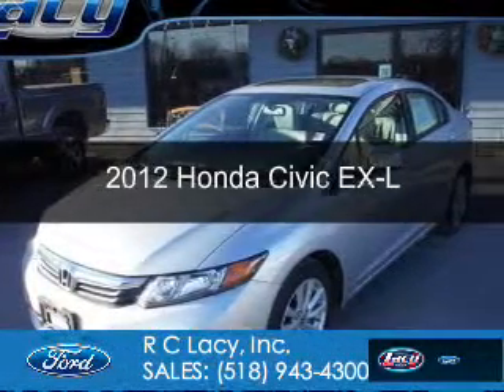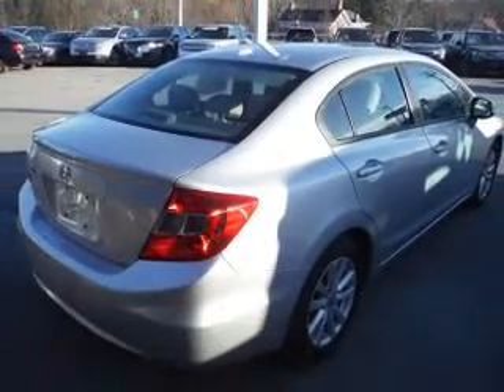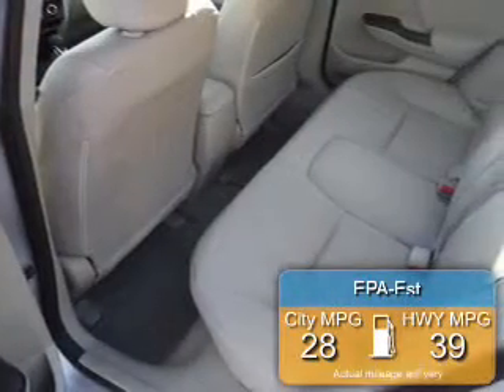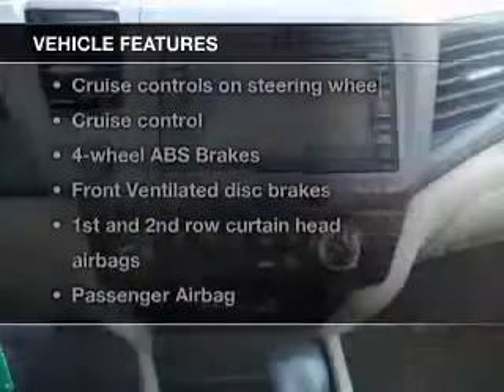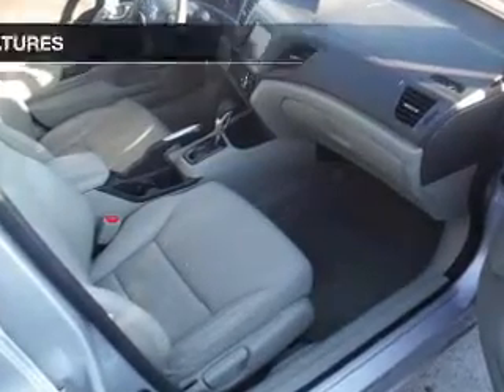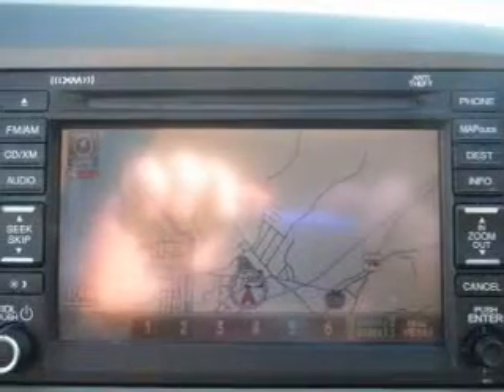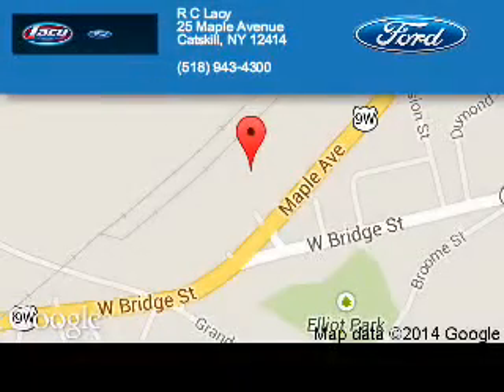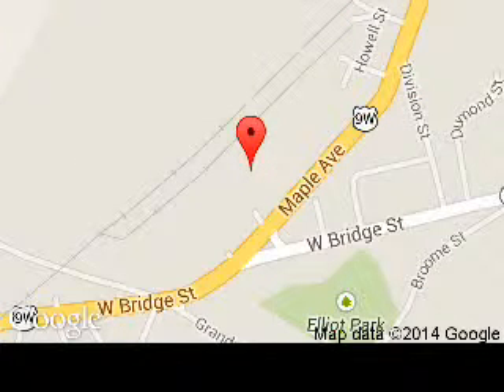2012 Honda Civic - CATSKILL NY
Phone:
Year: 2012
Make: Honda
Model: Civic
Trim: EX-L
Engine: 1.8 liter inline 4 cylinder 16 valve
Transmission: 5-Speed Automatic
Color: Alabaster Silver Metallic
Mileage: 46662
Address:
25 HIGH ST